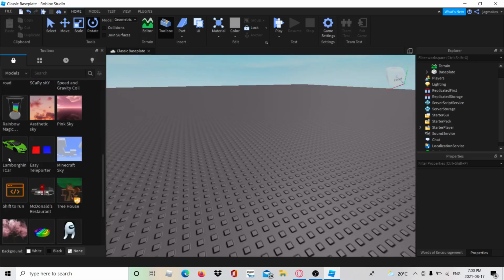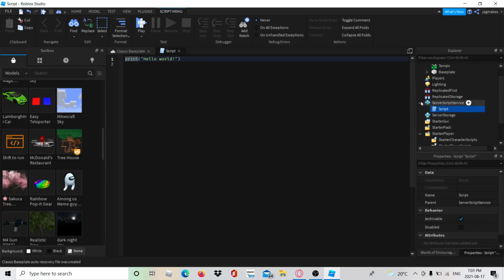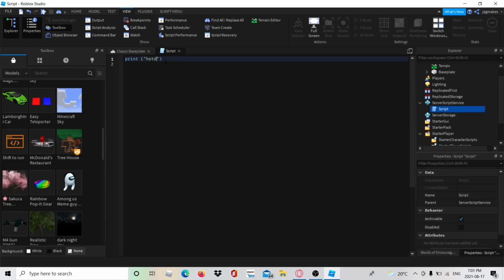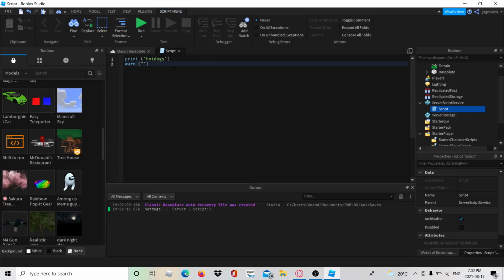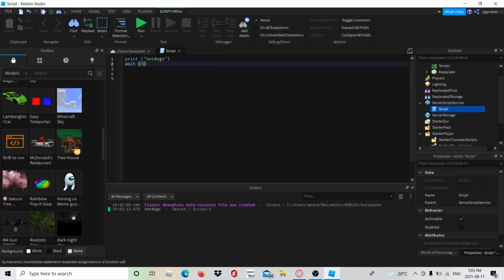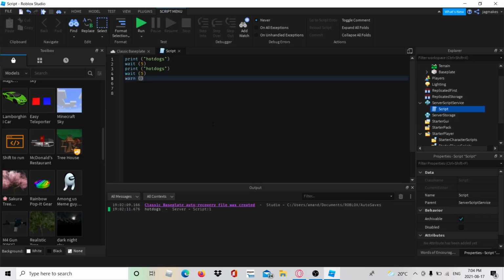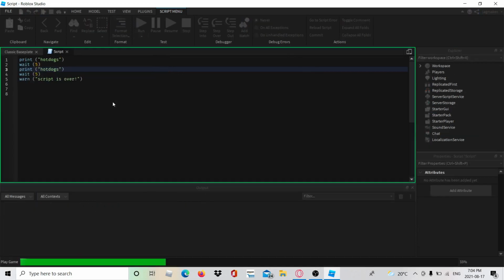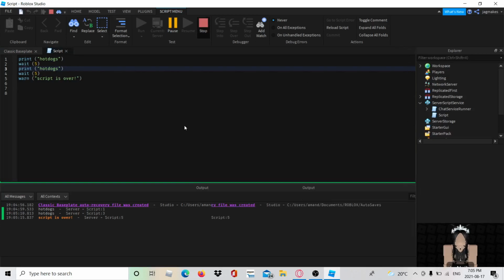2. Basics of Scripting, (For New Devs)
Yeah, a sick tutorial.